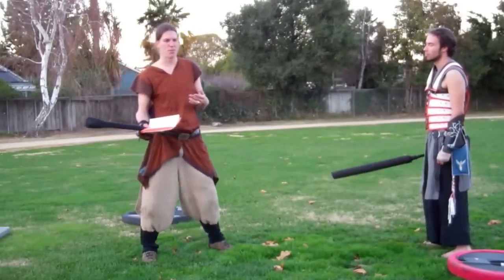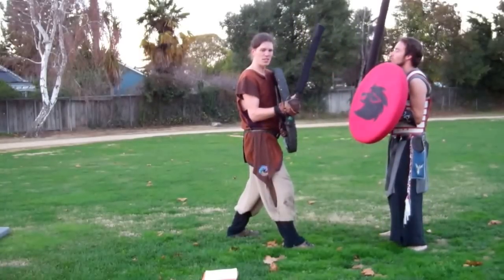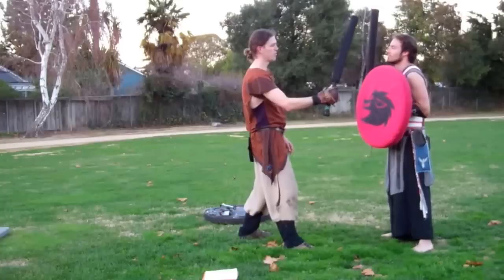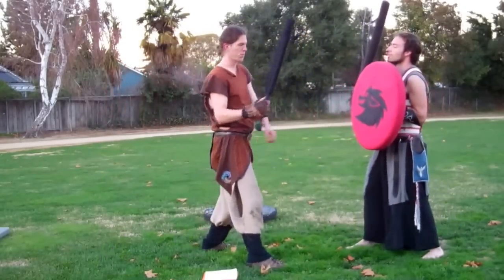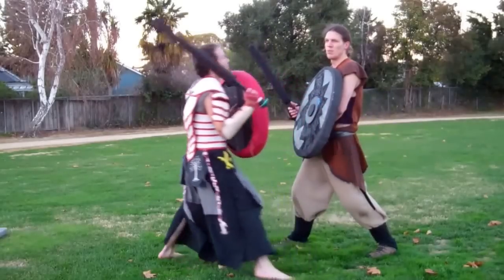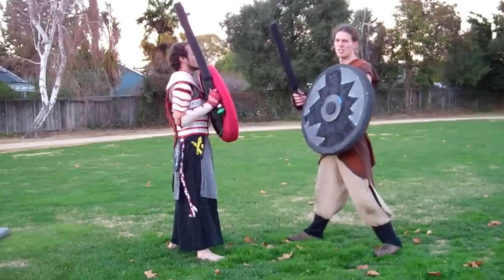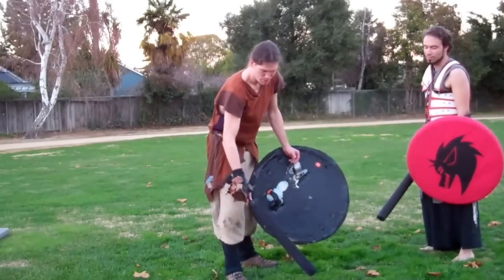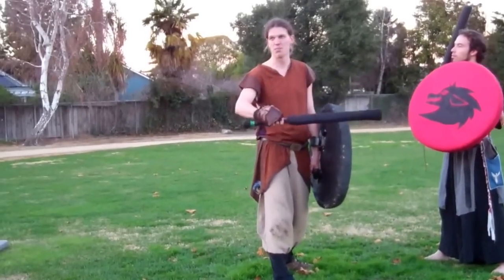Offensive Defense Pt 1: Body Pivot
A sword fighting tutorial about how to pivot your body to simultaneously block and counter-strike. Part 1 of 4 in the series on Offensive Defense.